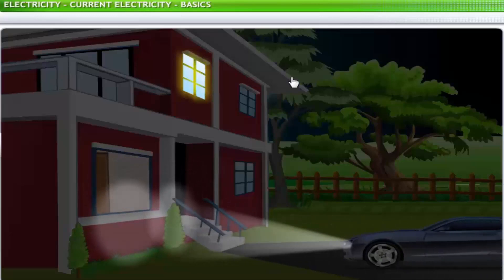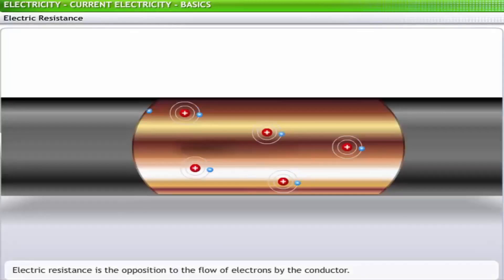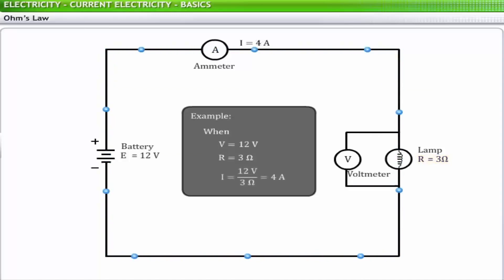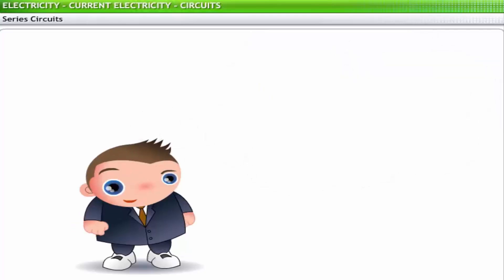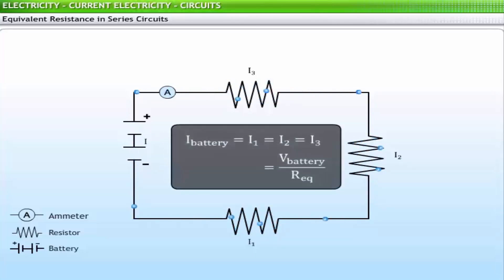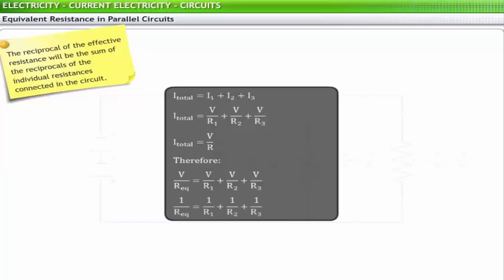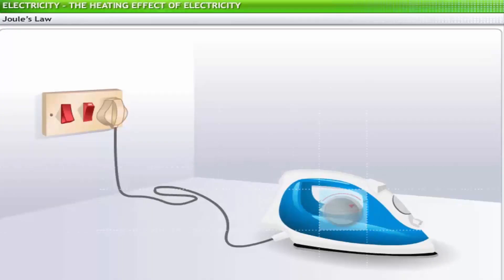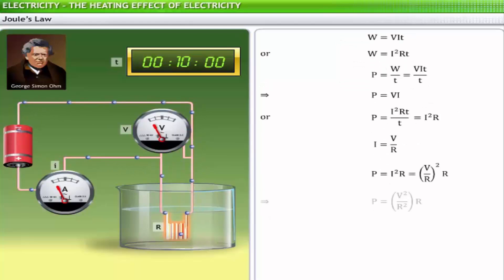Electricity | Class 10th | Physics Full Chapter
Electricity | Class 10th | Physics Full Chapter | Spell Classes
Resistance
Electricity
Resistivity
Voltage
Current
Heating Effect
All in one Video
Electricity class 10th
electricity physics
resistance
heating Effect
joules law
ohms law
parallel combination of resistance
series combination of resistance